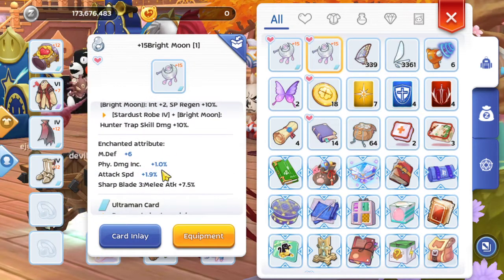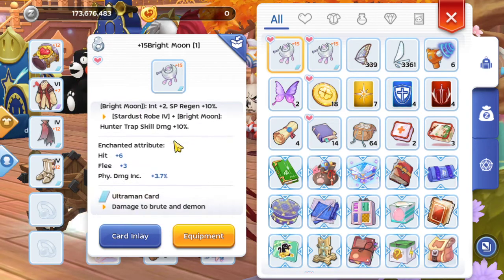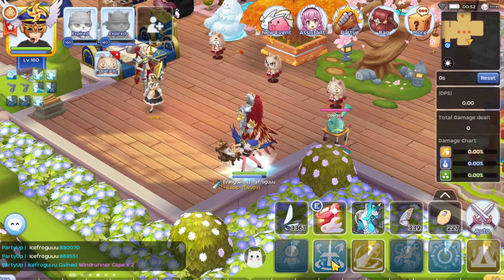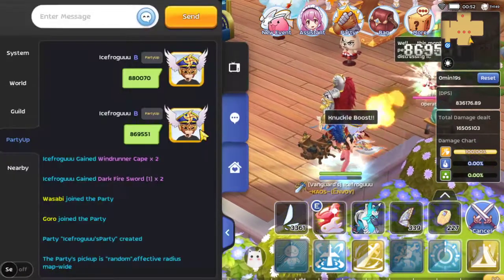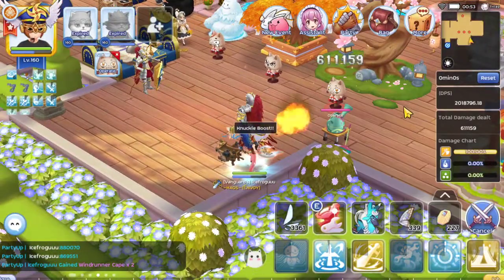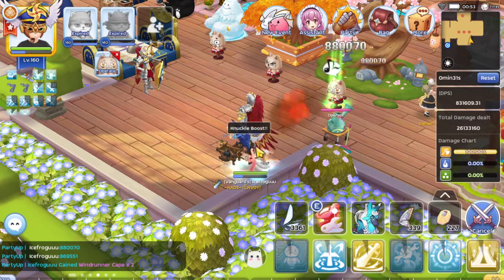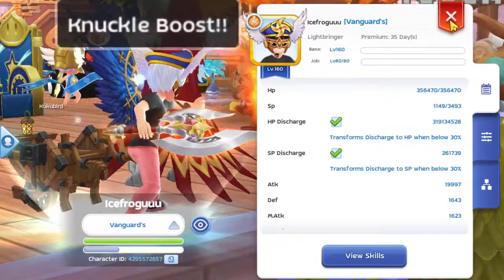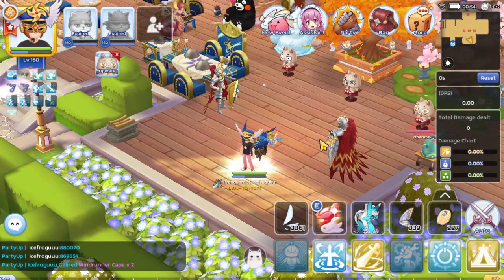+15 Bright Moon (Sb 3 vs PDI) - Ragnarok M Eternal Love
Tq so much for the support guys

I can help you clear your weeklies as well.
see u guys in the next video :D